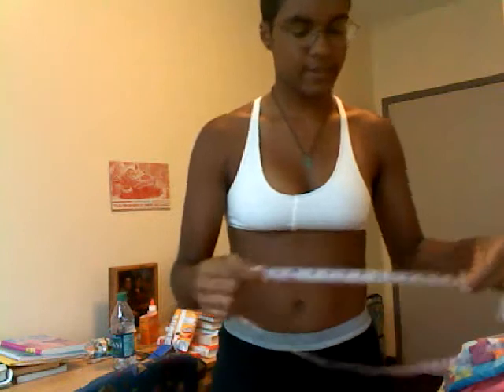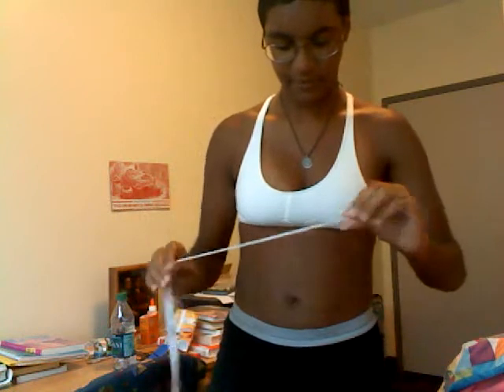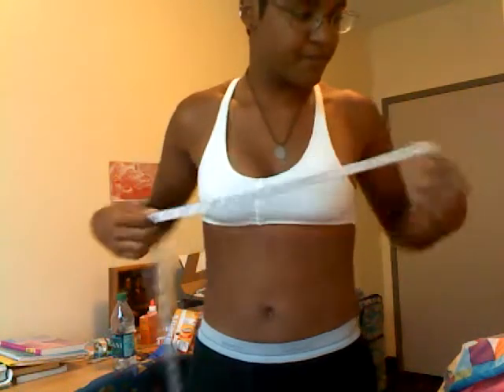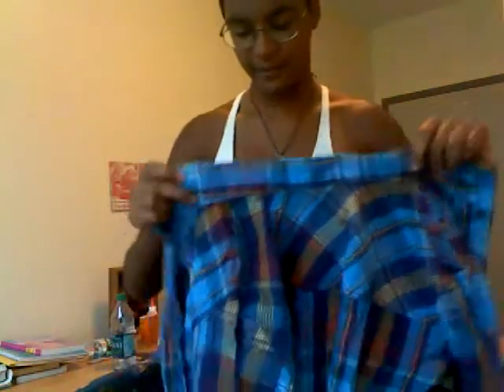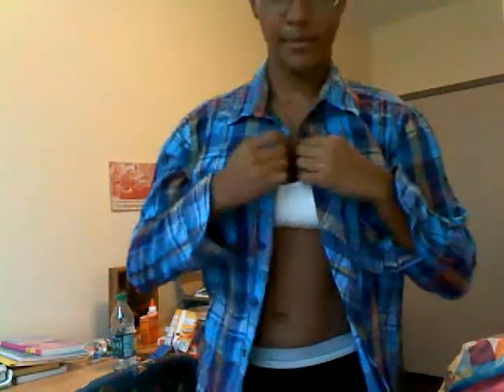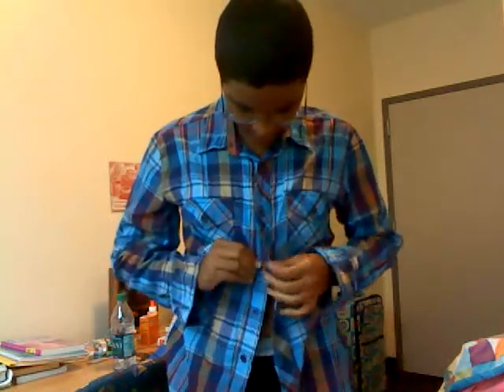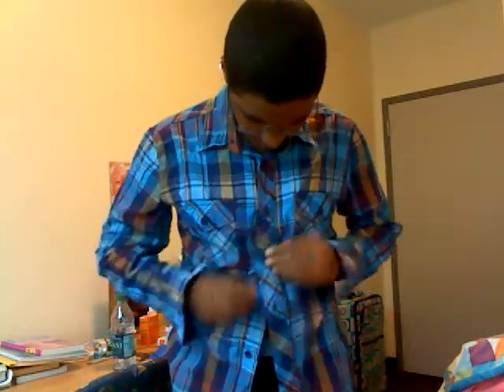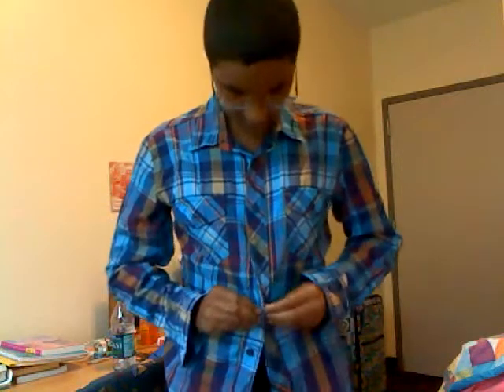How to Find Your Size in Men's Clothes